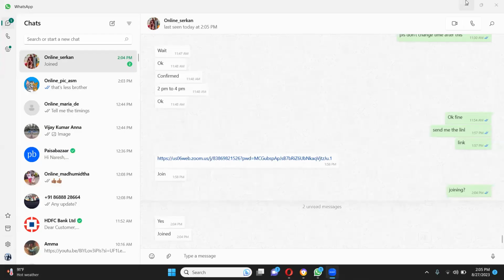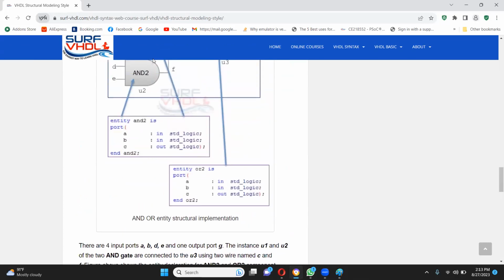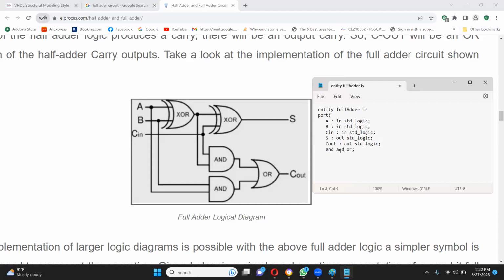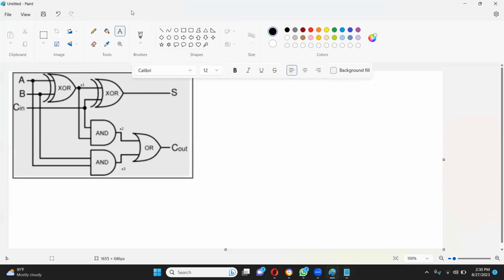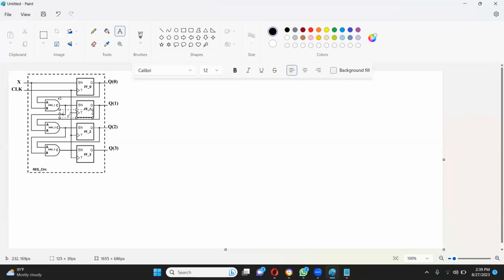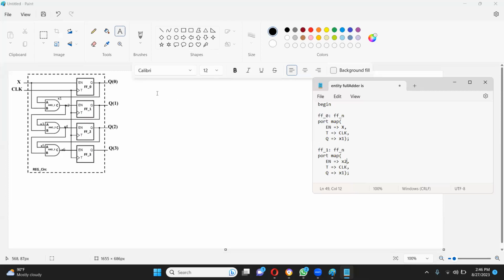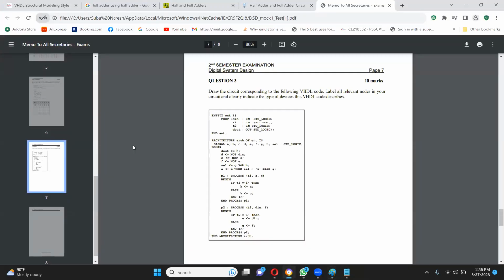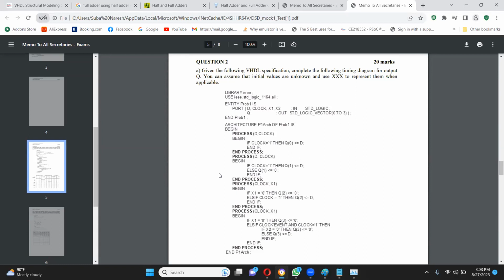VHDL-2 VHDL coding problem 1- Exam Help Me - Live class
VHDL- 2-VHDL coding problem-- Exam Help Me - Live class

VHDL- 2-VHDL coding problem - Exam Help Me - Live class - Electronics Engineering.

Title: VHDL- VHDL coding problem 📡 | Learn the Basics and Beyond! 📚"

Description:
Welcome to our exclusiveVHDL- VHDL coding problem🎓 In this session, we'll dive deep into the fascinating world of modulation and its crucial role in  Engineering. Whether you're a student, enthusiast, or a professional, this class is designed to help you master the fundamentals and beyond.